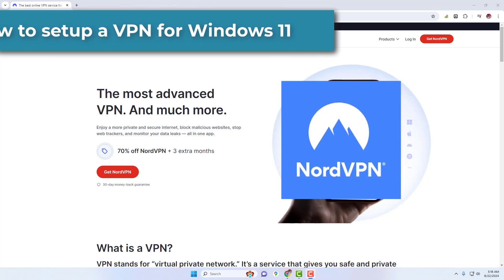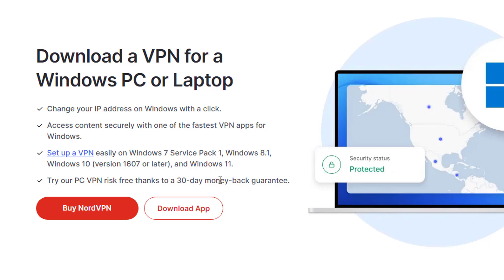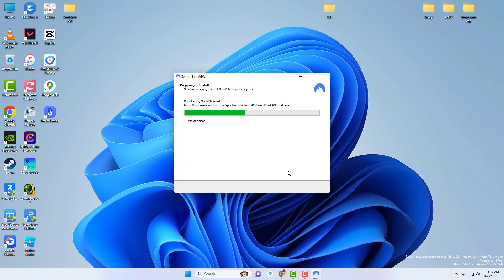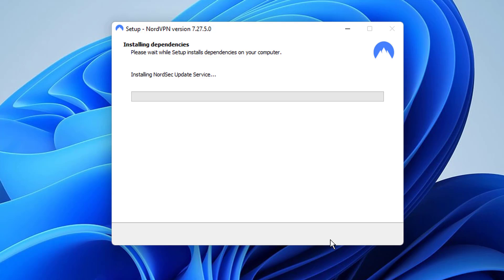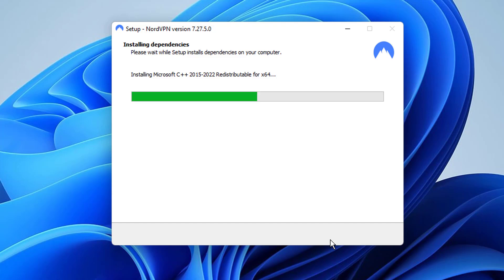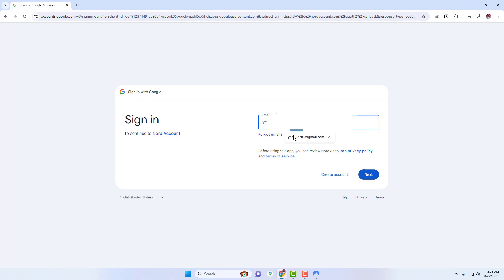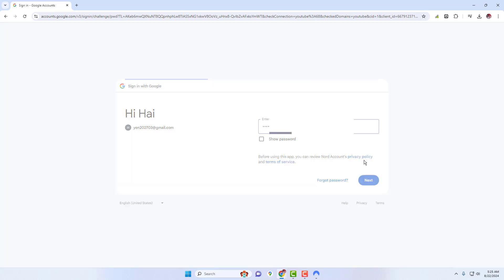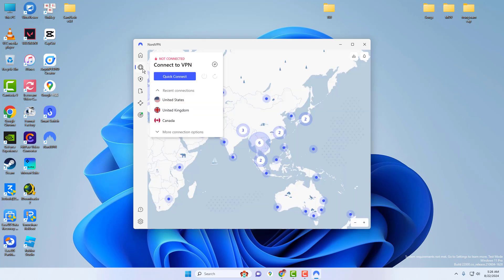How to setup a VPN for Windows 11 and 10 | NordVPN Tutorial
This video explains how to setup NordVPN on Windows 11 and Windows 10. To start the setup process, make sure you have a NordVPN subscription.